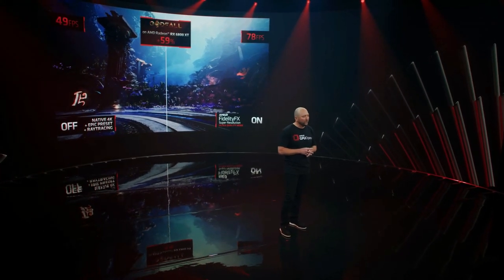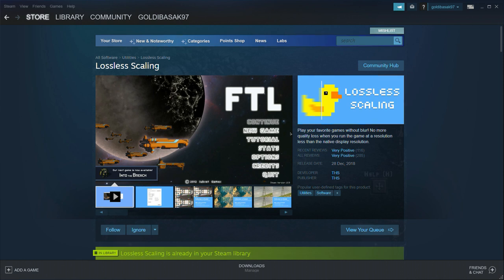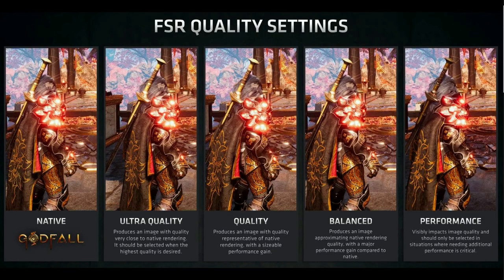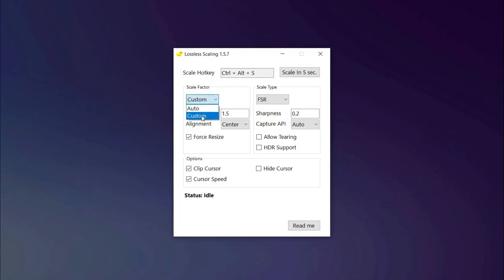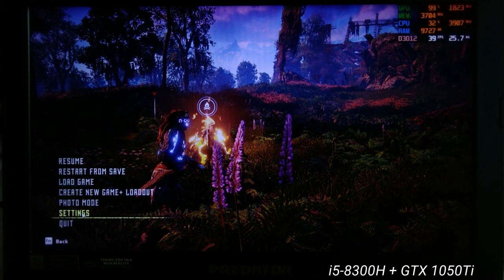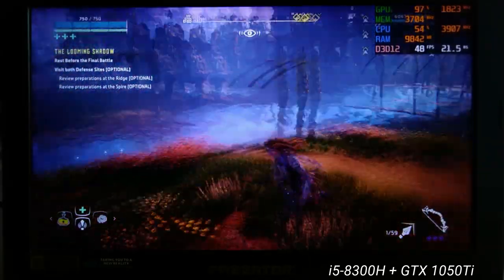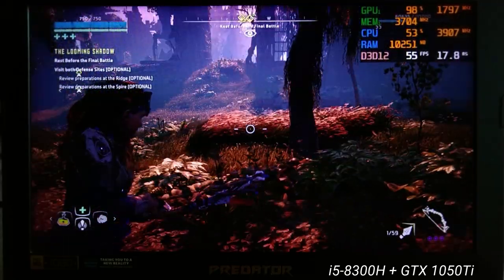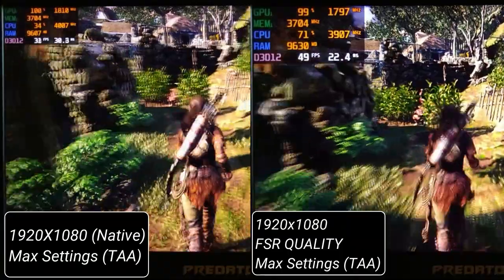Enable AMD FSR on ALL GAMES | Get Higher FPS without Lowering Settings! 🔥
FSR works best when targeting 1440p or 4k resolutions and heavily depends on how good is the anti-aliasing in game . However as a budget gamer with a 4 year old GPU, I'd rather use this than play at 720p.

Gaming laptops under 80000 :
ASUS TUF A15 R7 4800H RTX 3050
HP Omen 1660Ti

Other awesome deals:
MSI Bravo 15 RX 5500M for just 55k!!
Lenovo Ideapad Gaming 3 120Hz (512GB SSD) at 61k
HP Pavilion R5 5600H 144hz at 64k!!
HP Victus RTX 3050 60Hz
Acer Nitro 5 R5 5600H 3050 144Hz at 80k!!
MSI GF65 3060 at 90k!!
HP Victus 3050Ti 144hz
HP Victus 3060 144hz

Some incredible monitor deals!
All Support Wide Gamut and are minimum 300nits!
#1) Acer 23.6 inch 165Hz 300Nits 72% NTSC just 11300/
#2) HP X24ih 23.8-inch 144Hz 350Nits 72% NTSC IPS at 16.5k/
#3) LG UG 27-inch 144Hz 350Nits 99% SRGB IPS HDR10 G-Sync at 19k/
#4) Acer Nitro VG271U 27-inch 2K 144Hz 95% DCI-P3 400Nits (HDR400) IPS at 23k